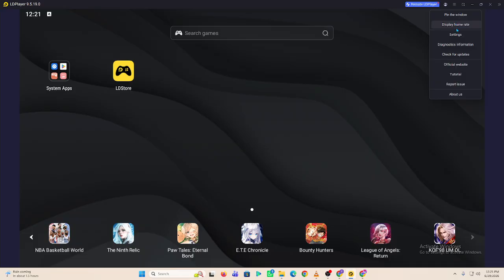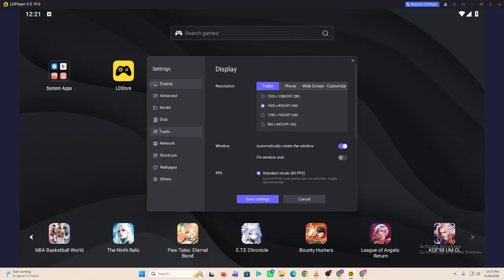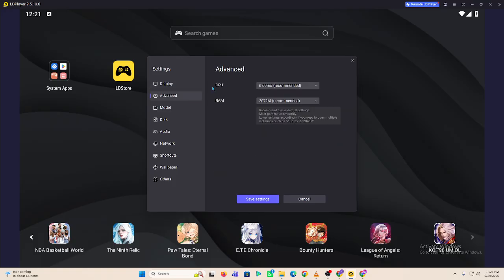How to Fix LDPlayer Black Screen Issue Full Guide 2026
Learn how to fix the LDPlayer black screen issue with this complete 2026 guide. If LDPlayer shows a black screen on startup, displays a blank screen while launching apps or games, or freezes with no display, this step-by-step tutorial will help you troubleshoot and resolve the problem. You'll learn how to enable virtualization (VT), update your graphics drivers, switch graphics rendering modes, adjust emulator settings, update LDPlayer to the latest version, disable Hyper-V if necessary, configure Windows graphics preferences, and resolve common compatibility issues. Whether you're a gamer, app tester, developer, content creator, or beginner, this guide covers the most common causes of the LDPlayer black screen issue and proven solutions. You'll also discover best practices for improving emulator stability, optimizing graphics performance, preventing display problems, and ensuring smooth gameplay on your Windows PC. Follow this full guide to fix the LDPlayer black screen issue and get your Android emulator running properly in 2026.